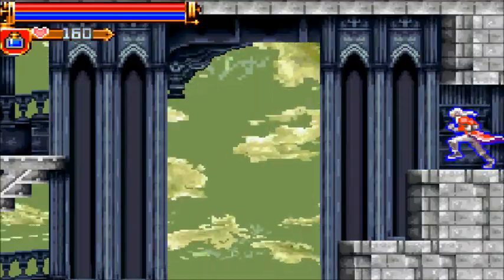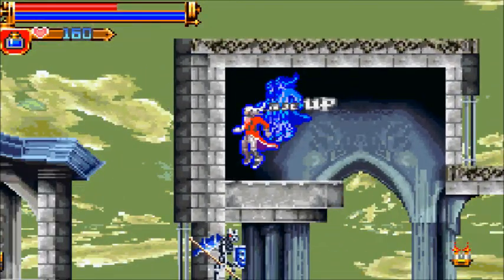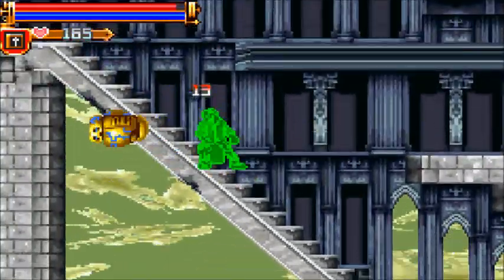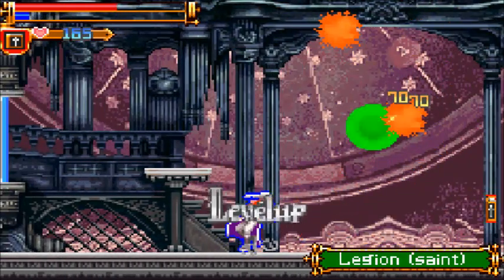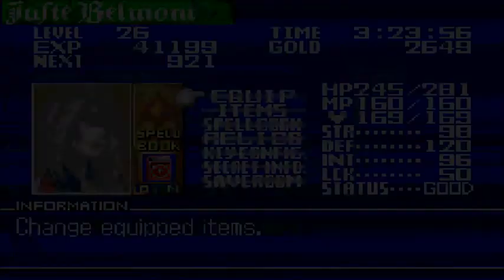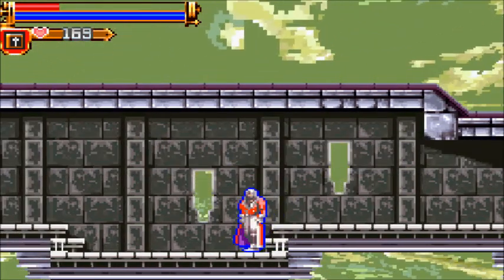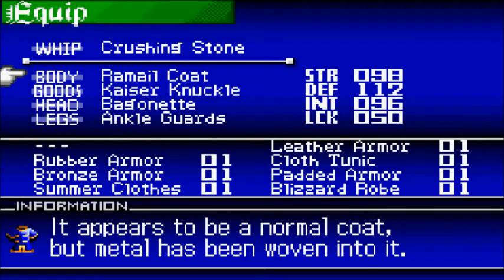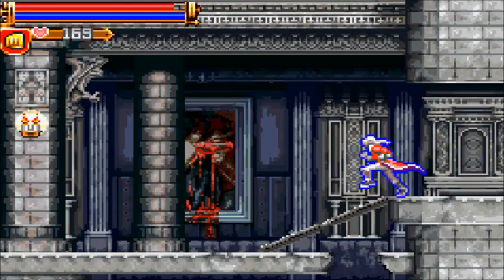Let's Play Castlevania: Harmony of Dissonance (Blind) ep16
Episode 16 of Castlevania, where we have an unfamiliar boss fight with a familiar foe.